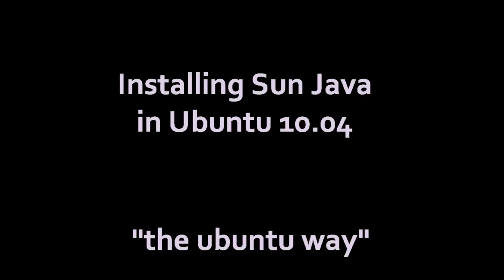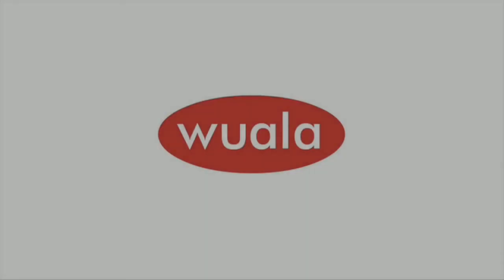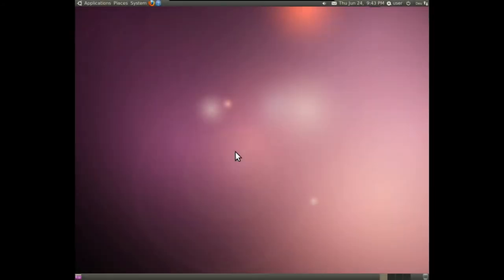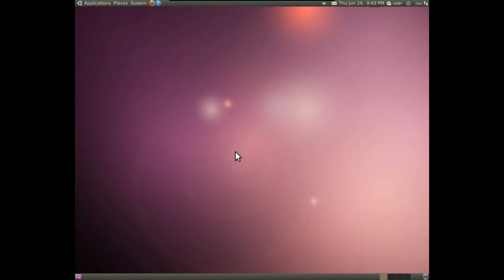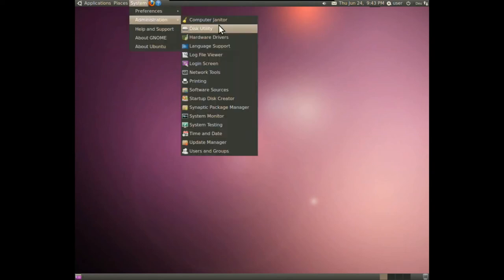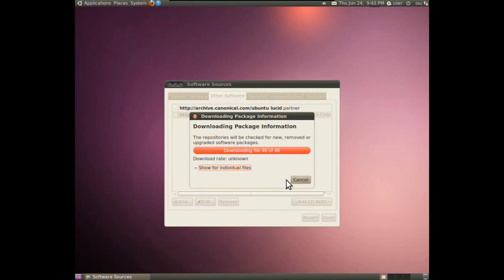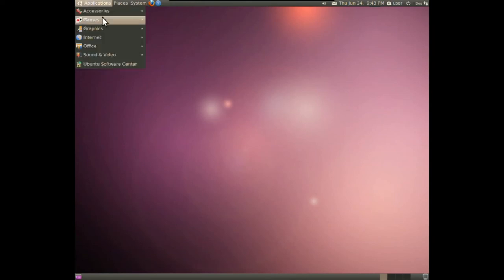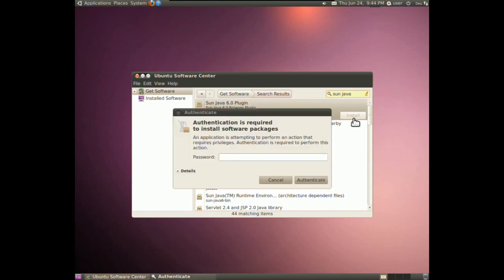How to install Sun Java in Ubuntu 10.04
This is the easiest and cleanest way to install Sun Java in Ubuntu 10.04 in two steps:

1. Click System - Administration - Software Sources, go to tab "Other Software" and tick the first entry. Close the window and confirm Reload.

2. Now click Applications - Software-Center - Search for "sun java" and install the first package. You are done!

Maybe you want to check if it worked: Just fire up your web browser like Mozilla Firefox and enter "about:plugins" as URL. Java should appear in that list now.

If you have any problems or questions, comment on this video or reply to this thread